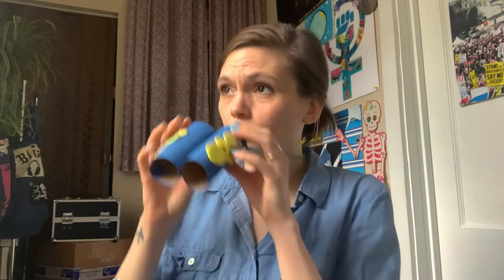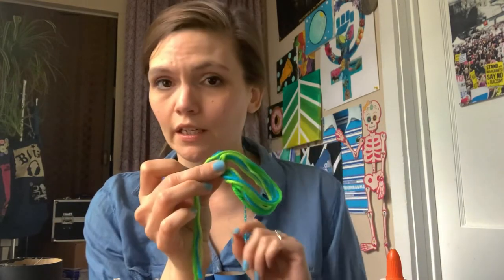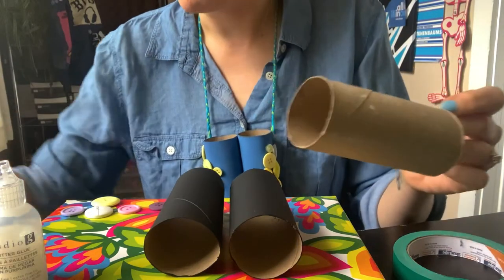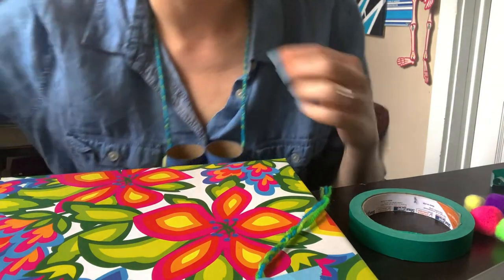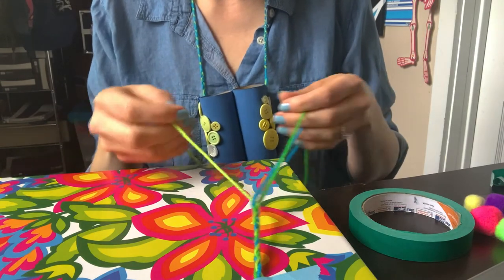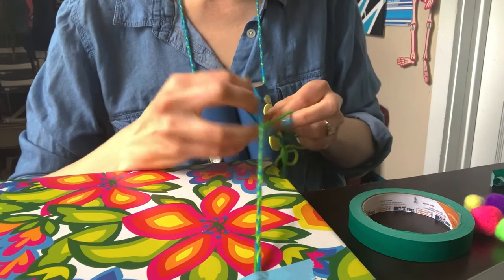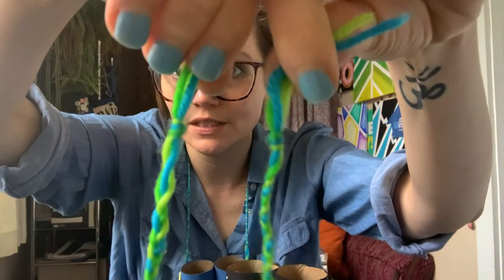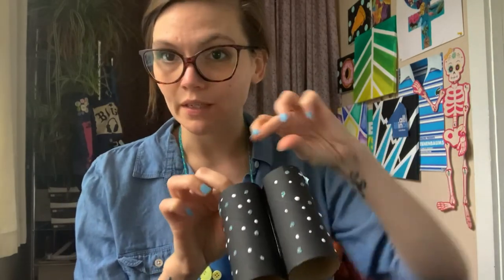MakerSpace Monday: Binoculars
How would you keep yourself busy in Abraham Lincoln's time? Imagine you didn't have the fun stuff we do today -- like TVs, computers, and video games. Learn how to make your own fun and create something new with items found around your house. Join ALPLM's Education Team Member Miss Corinne for this exciting Makerspace Monday where you'll learn how to make Binoculars.